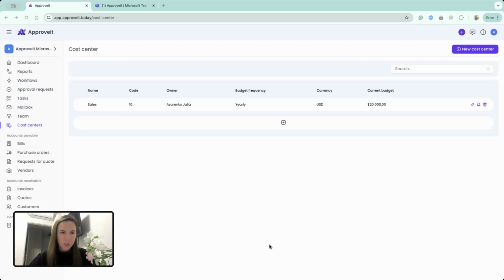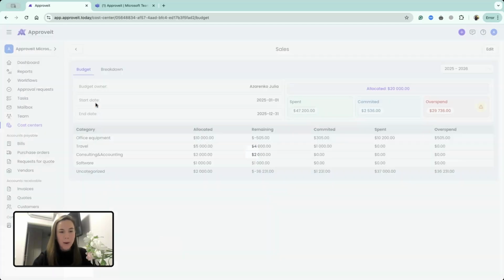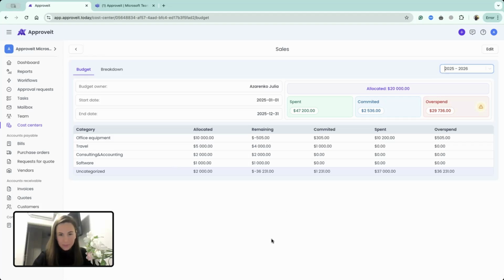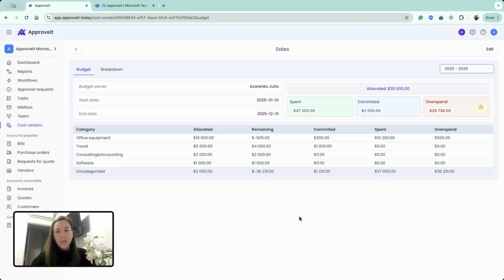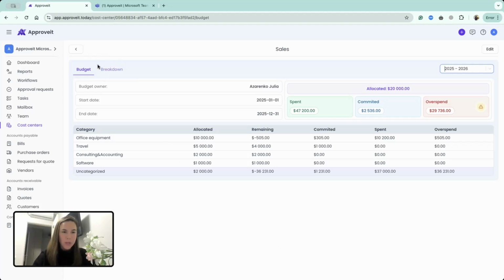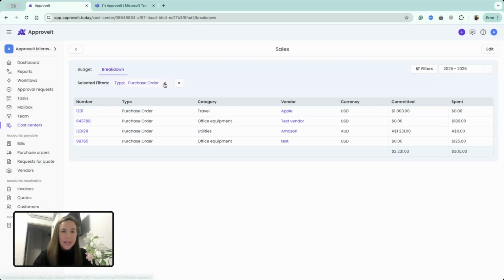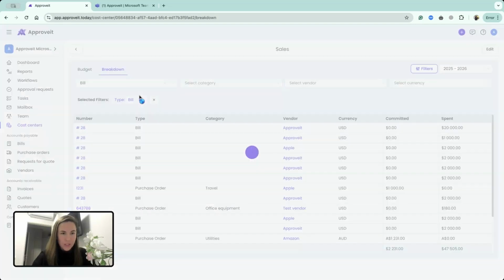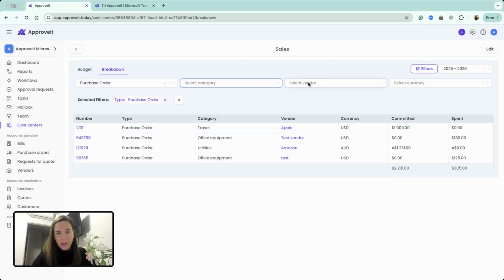Approveit budgets and cost centres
Now, based on Cost Center, you can allocate budgets for different projects and/or categories, and automatically track your spending.